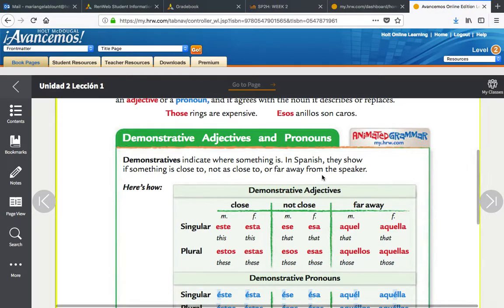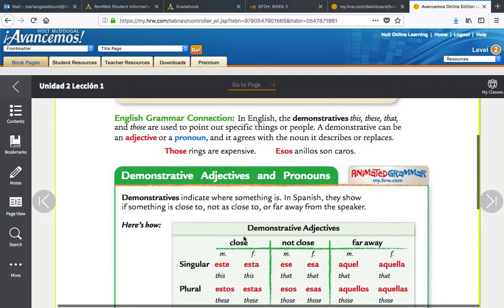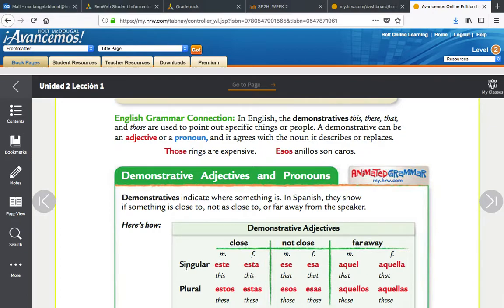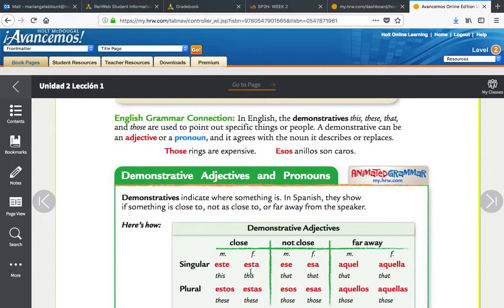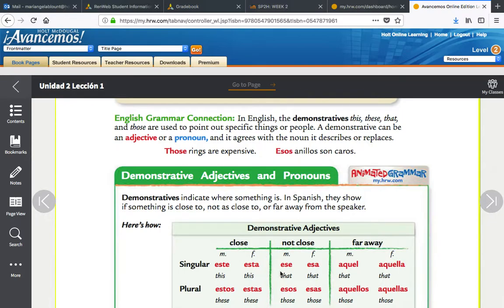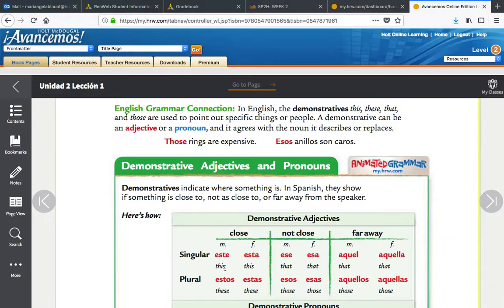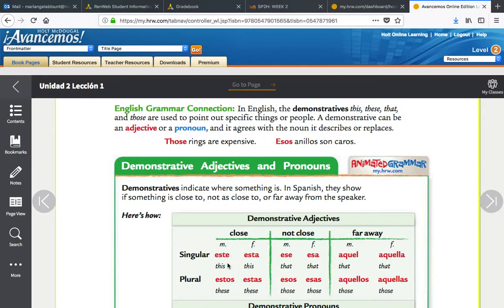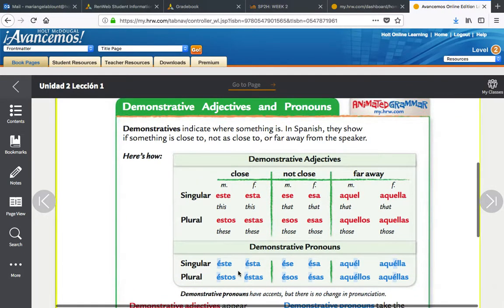6 Video U2LI 1(Sp2)P.100